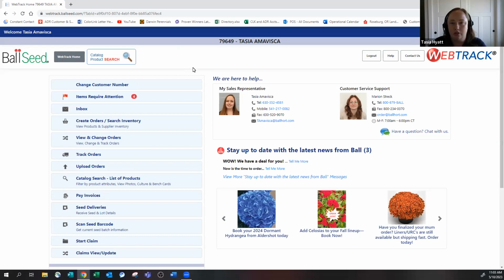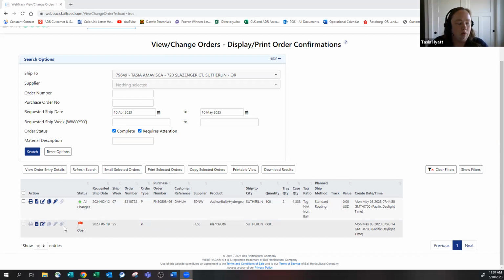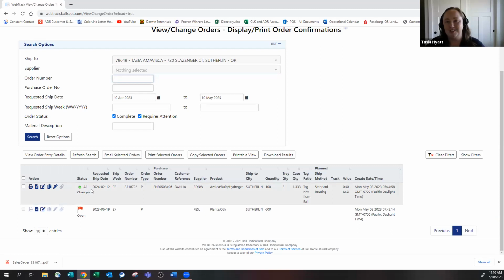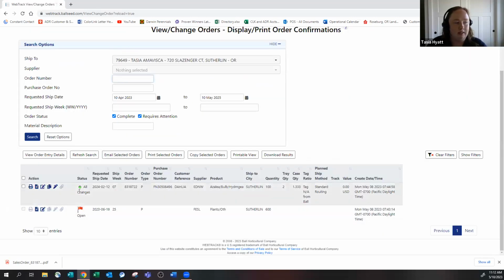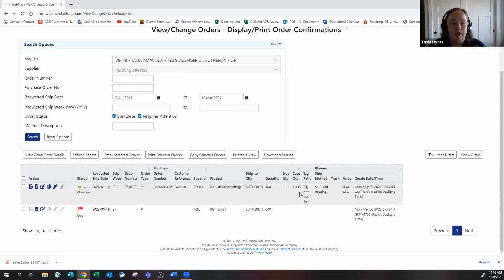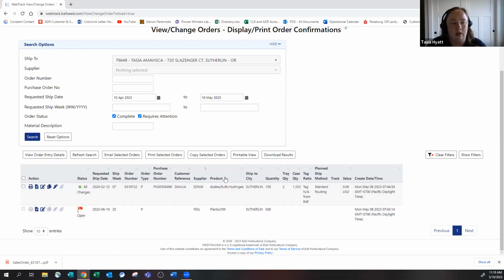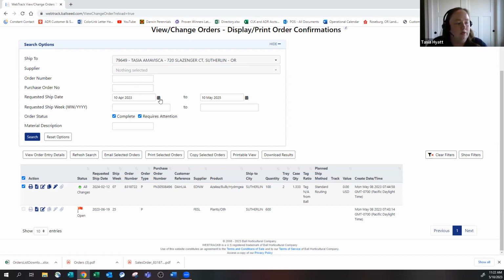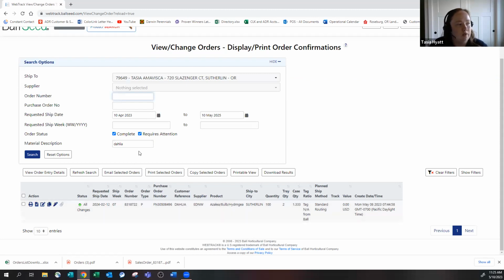WebTrack Training Session #3 - How to View/Change Orders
Here is a quick overview on how to use the view/change order screen in WebTrack.